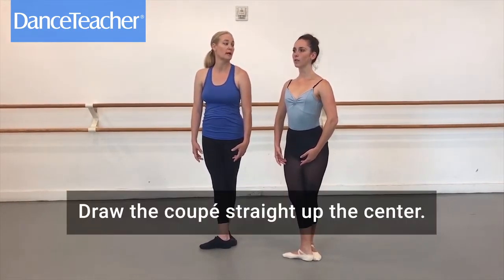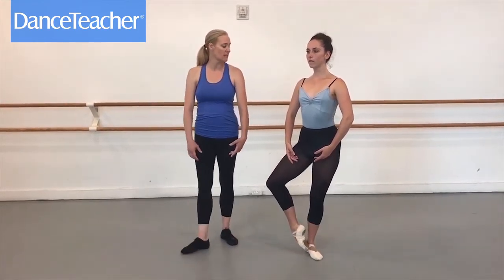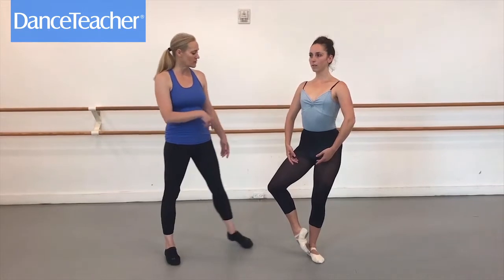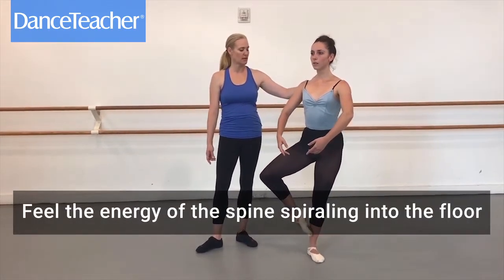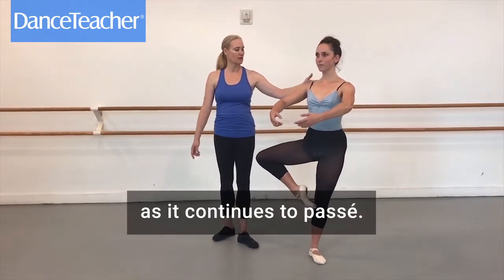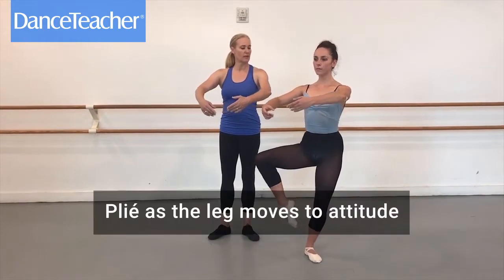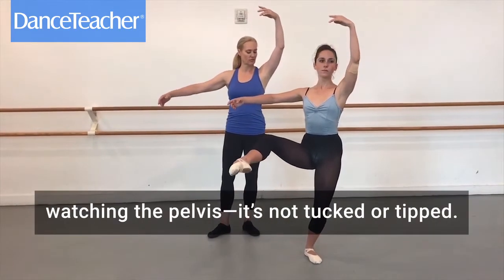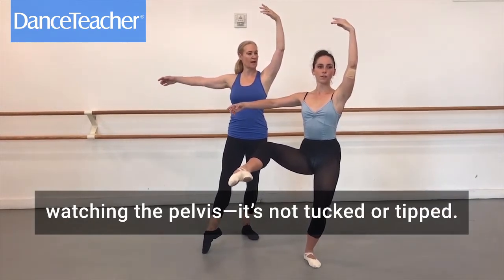How to Teach a Développé Effacé Into Arabesque